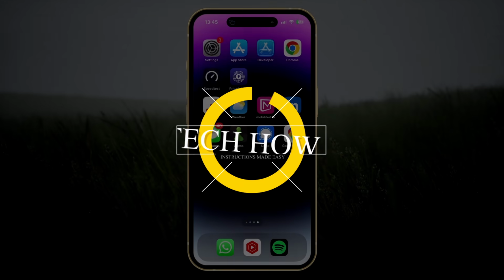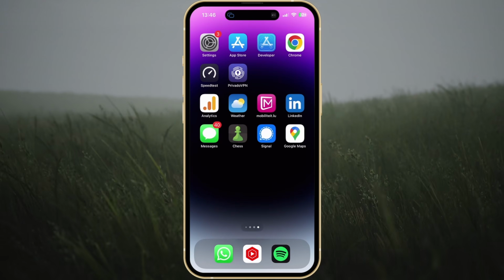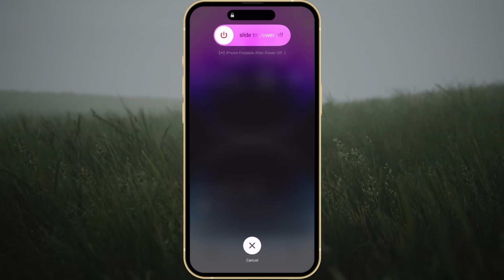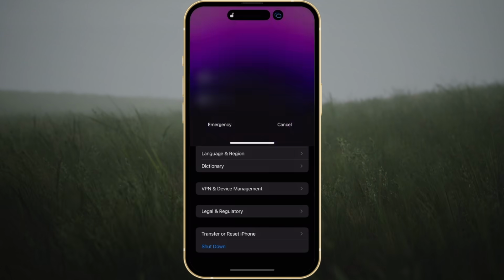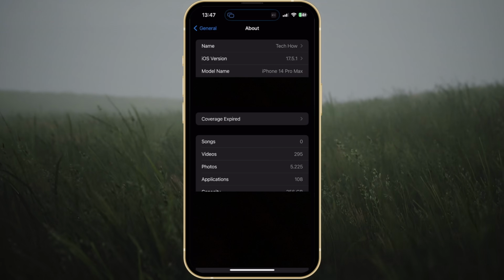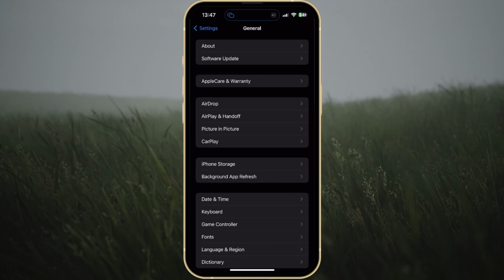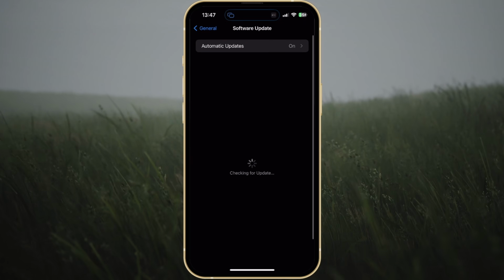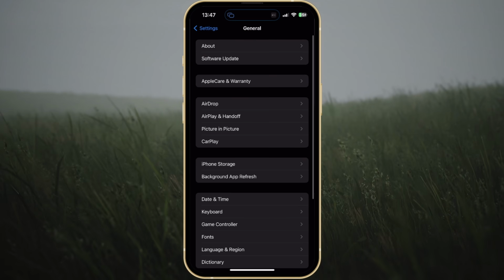How To Fix “Unknown Part” Alert in iPhone Settings - Tutorial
A short tutorial on fixing the “Unknown Part” alert you are getting in your iPhone’s settings.

Error reads: “Unknown Part: Unable to determine if your iPhone display is a genuine Apple part; This could be because the part is non-genuine, not functioning as expected, or the installation is incomplete”.